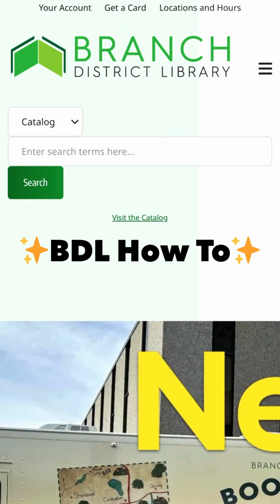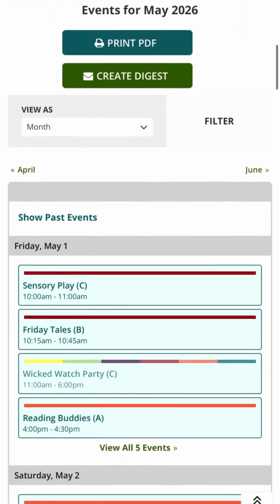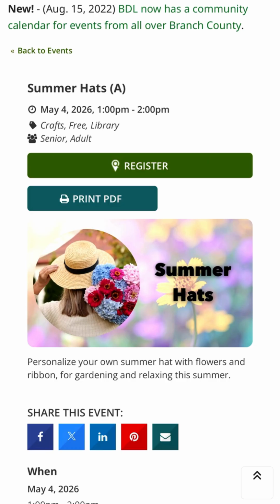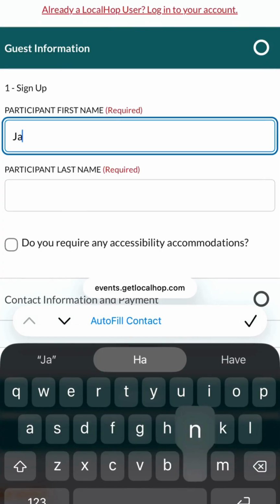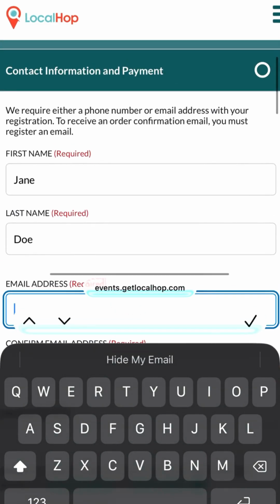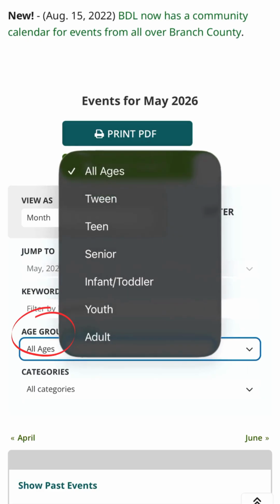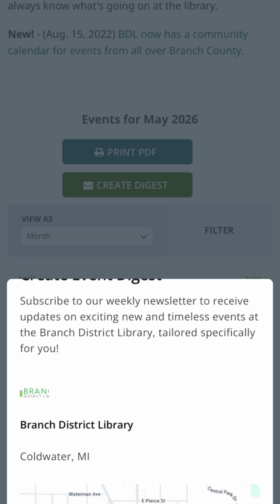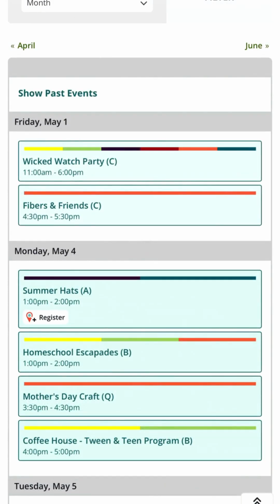✨ BDL How To✨ - Online Calendar Edition!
We will be going over the online calendar. Where to find it, how to navigate it, how to register for programs and how you can create a digest tailored specifically for you!